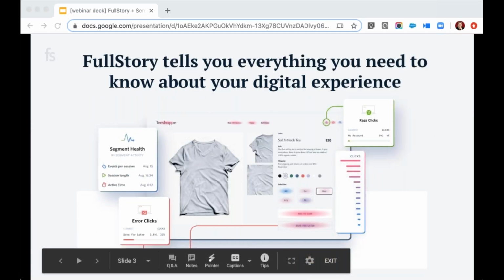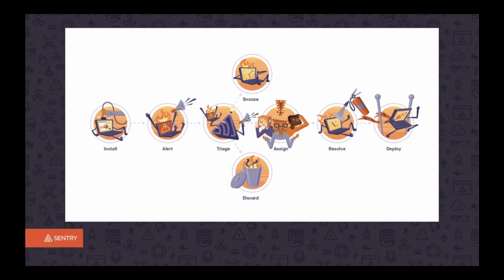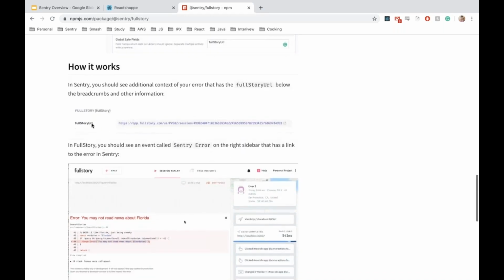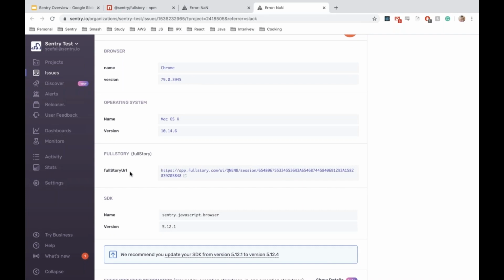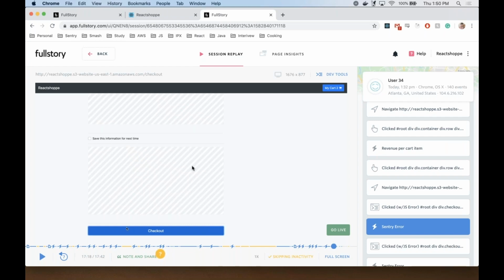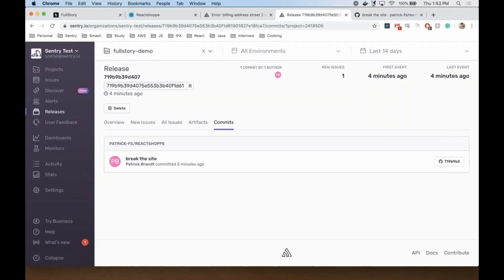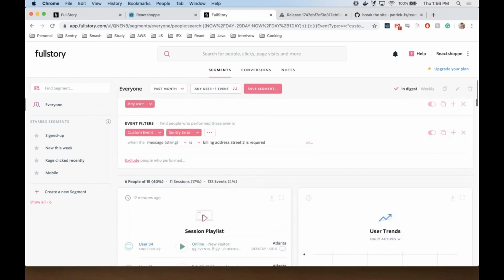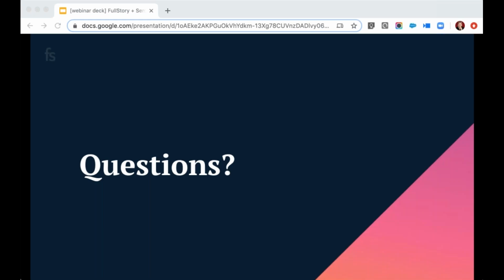Complete Debugging with Full Context Using FullStory + Sentry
Spend less time debugging and more time coding.

Watch as engineers from FullStory and Sentry as they demonstrate, in real time, how to get to the bottom of a customer experience issue quickly and efficiently using the FullStory & Sentry integration.